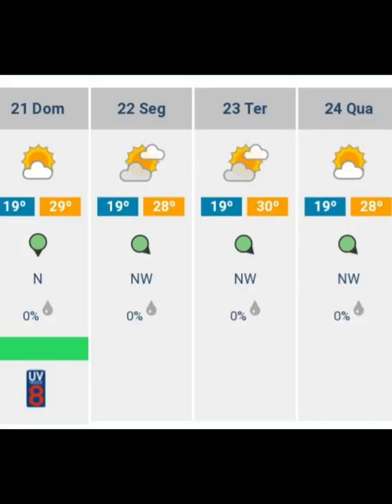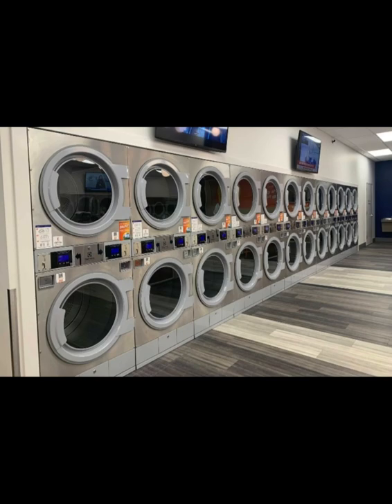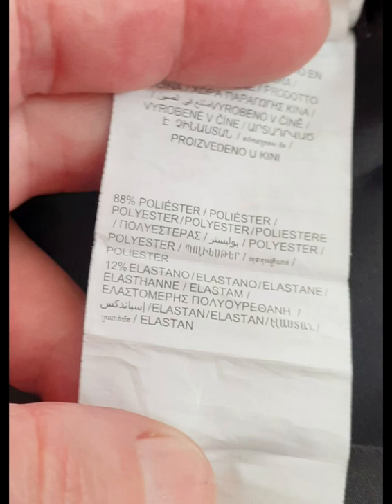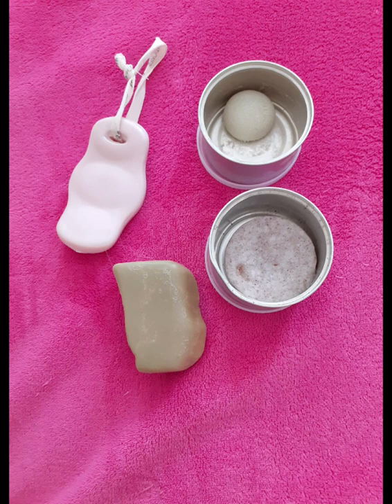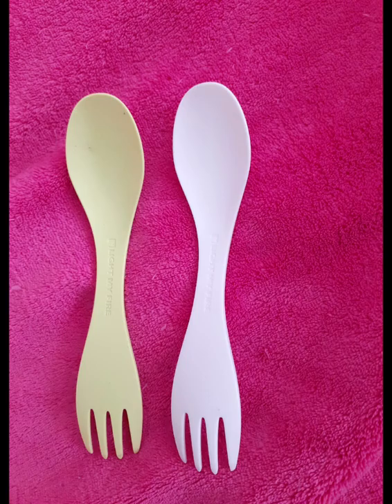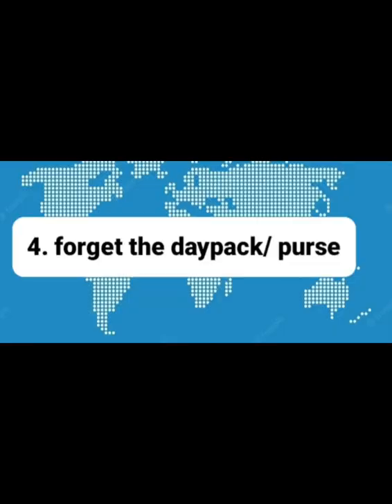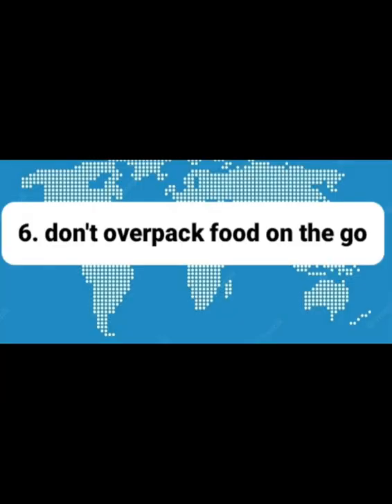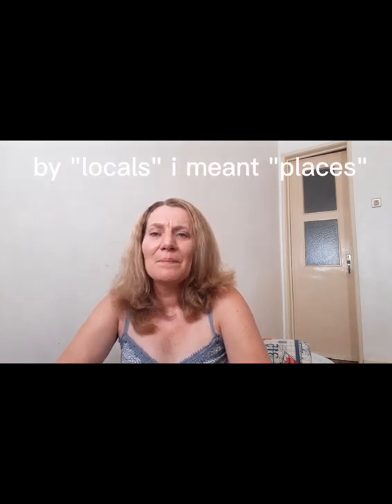How to become a (extreme?) minimalist one bag traveller